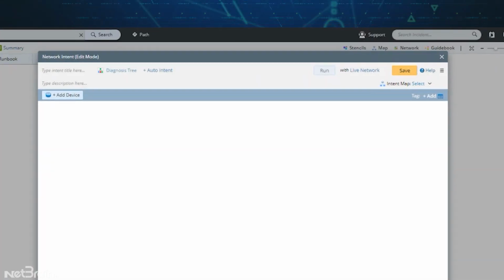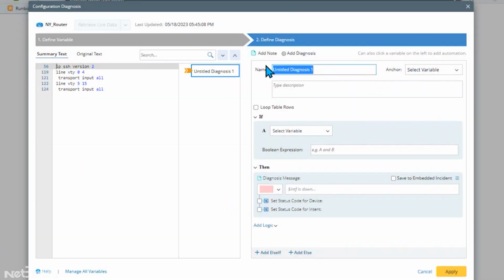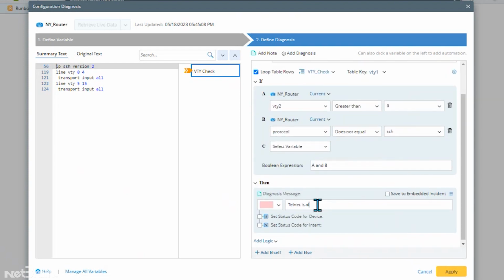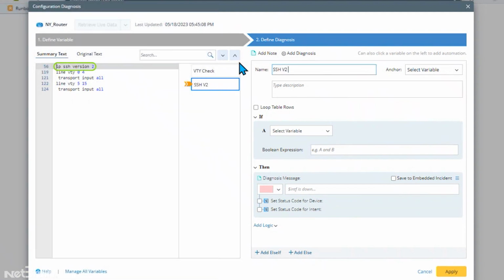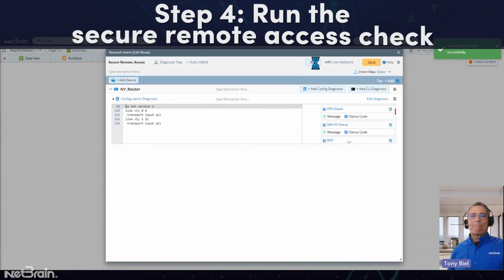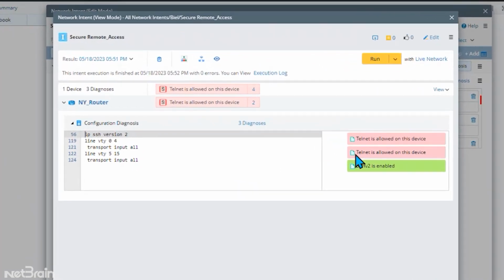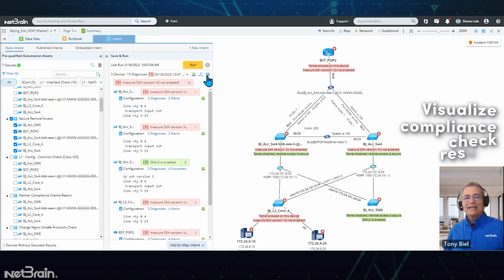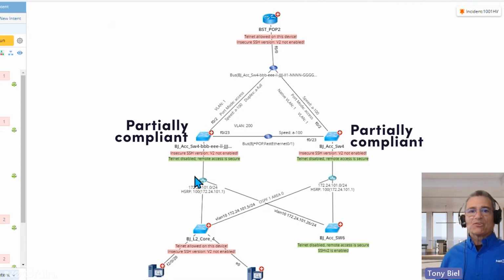Streamlined Network Security: No-Code Automation for Compliance Checks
In this video, we demonstrate how to use NetBrain and no-code network automation to verify if remote access to your network is secure. Learn how to automatically check if Telnet or SSH version 2 is enabled on your network devices. Watch now for a streamlined way to ensure your network is secure to prevent information disclosure & unauthorized access 👍